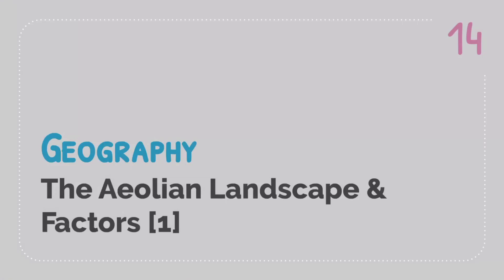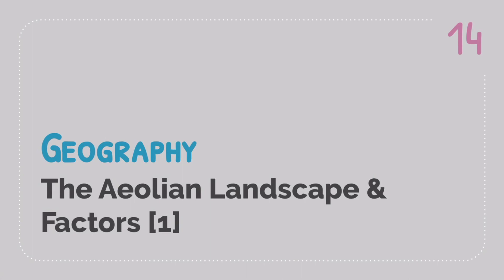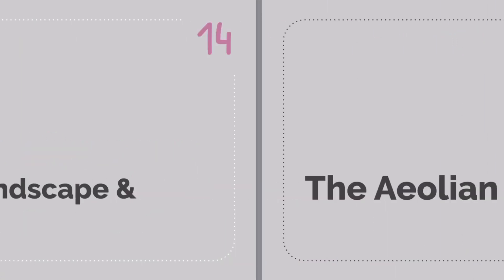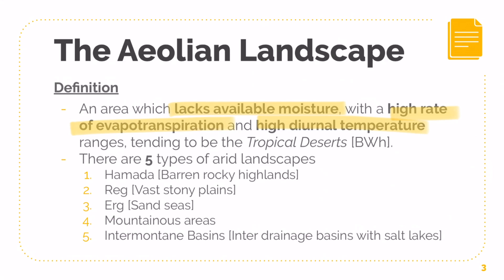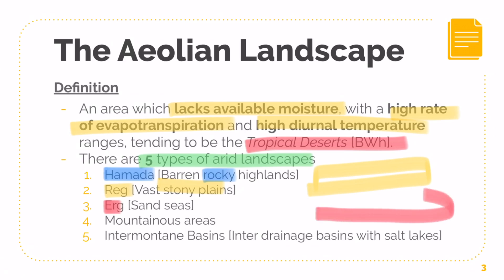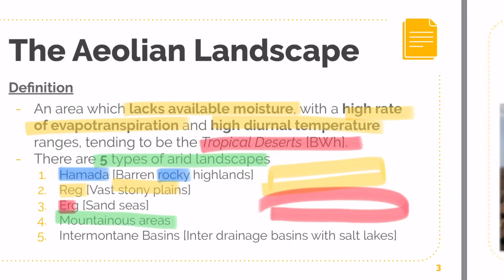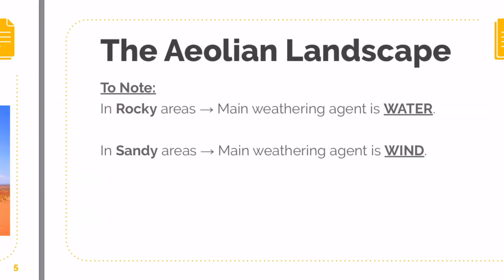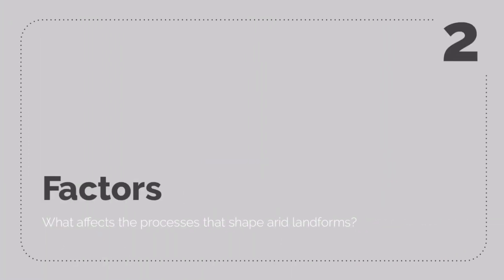Why climate is the most important factor affecting AEOLIAN landscape | A Level Geography (2024)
Welcome to part 14, the first of the 4-part Aeolian series, where we will be covering the factors that affect an Aeolian landscape. We will look at factors such as Climate, Vegetation Cover, Joints/Bedding Planes, Chemical Weathering and Physical Weathering and more factors which affect the Aeolian Landforms.